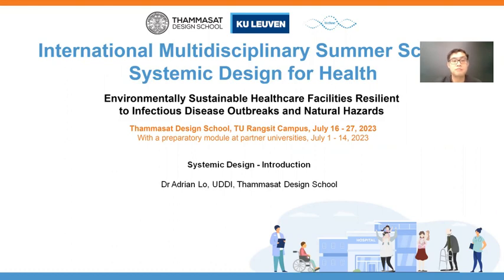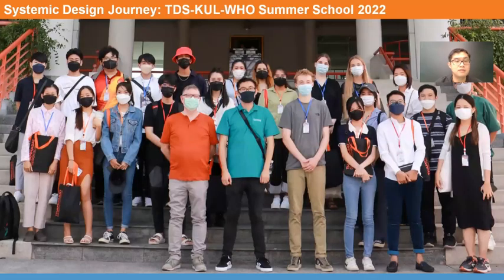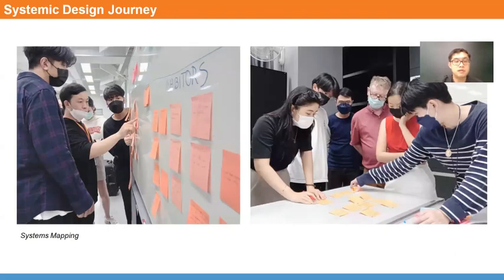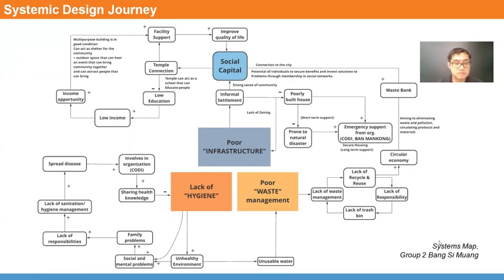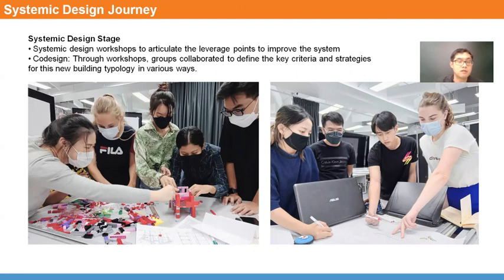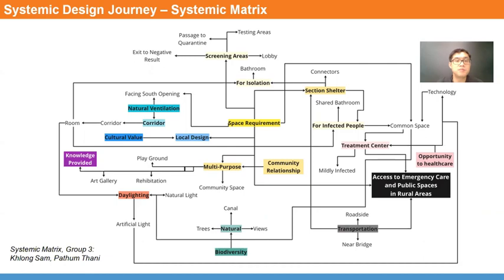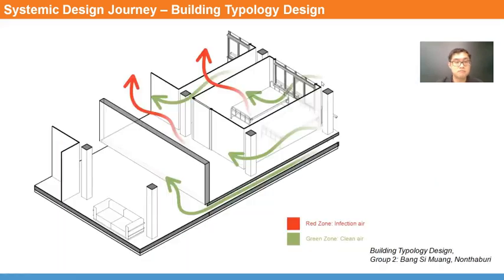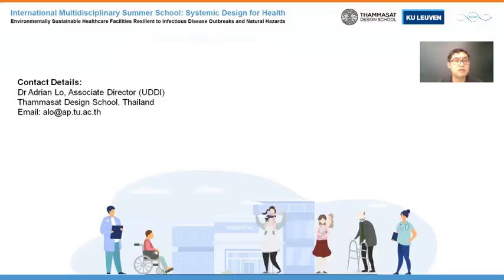Systemic design introduction │ Adrian Lo - TDS